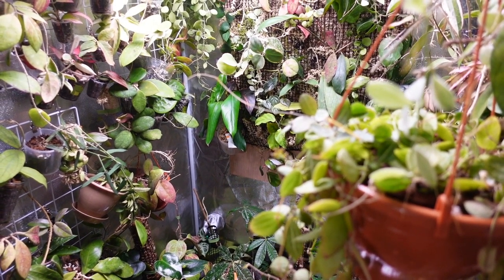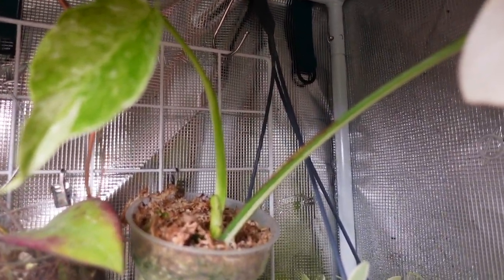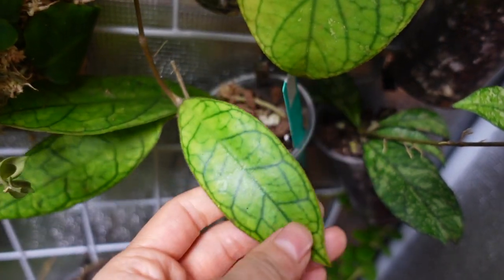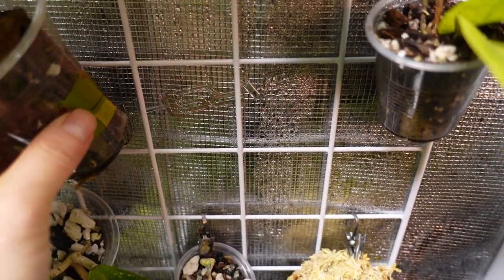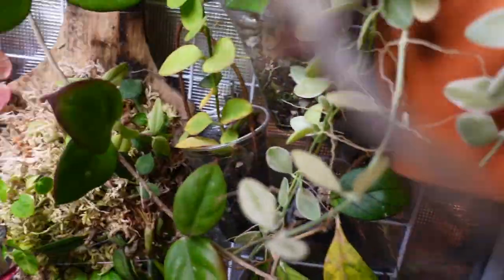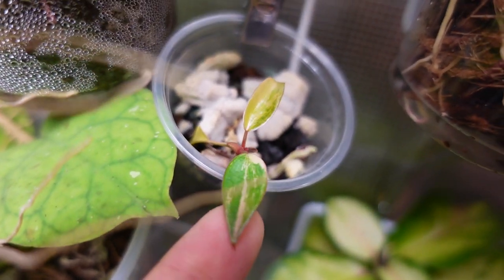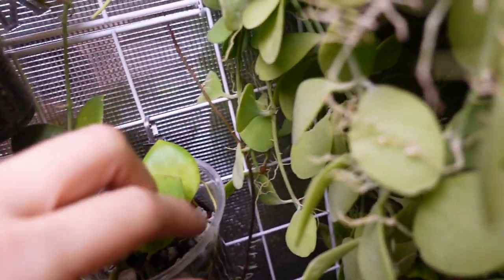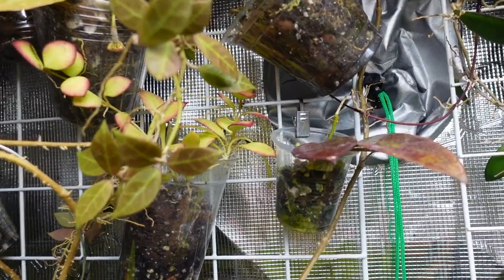NEW HOYA SET UP TOUR IN GROW TENT: GROWING VERTICAL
I have rearranged my grow tent completely and am really loving how it looks and how accessible everything is. As promise, this is a grow tent tour with the new set up :)